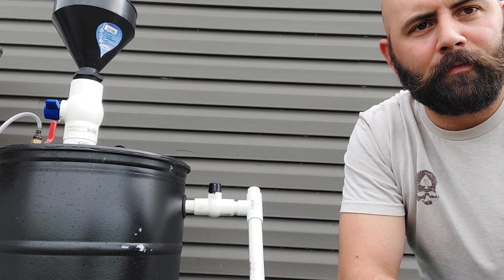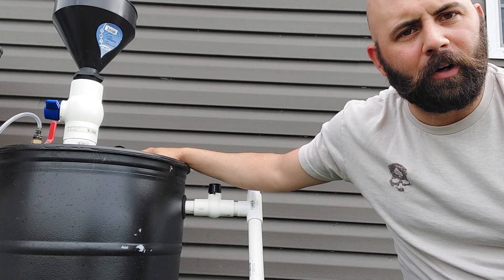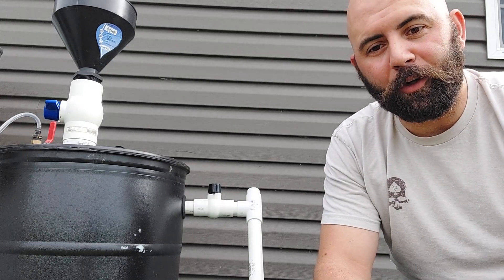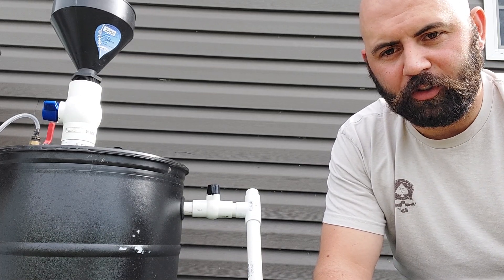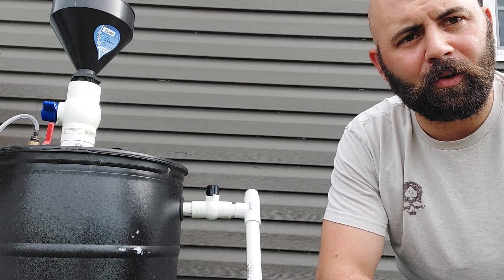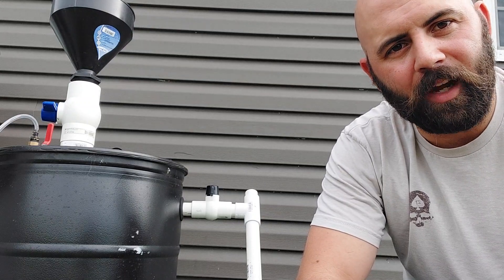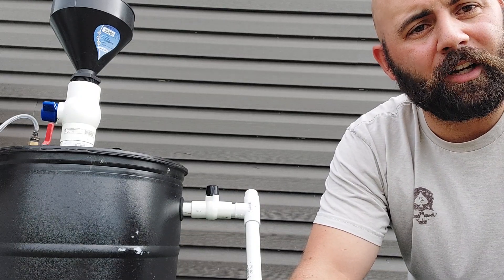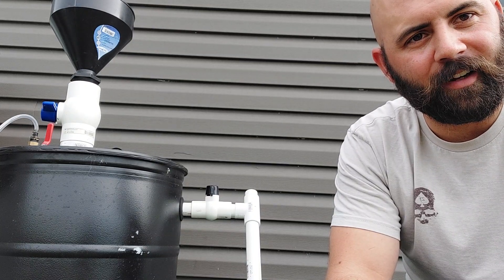biodigester questions.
drink every time I say uhm. 🍻

1. What happens when my innertube is full?

2. can you run a car on biogas? Can anyone point me towards someone who is doing it?

3. I would like to liquefy methane and run a furnace/car on it. is anything I just said illegal?

4. Where can I find a 8500psi + vessel to store liquid methane?